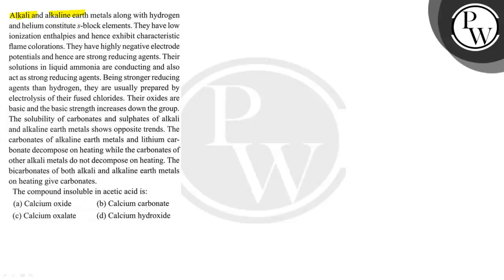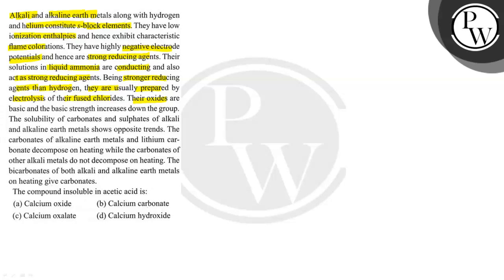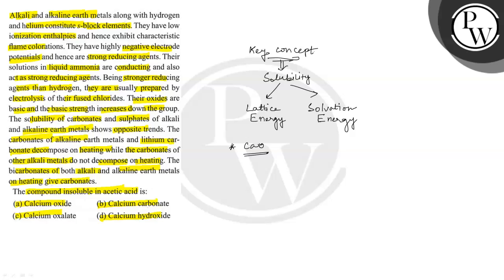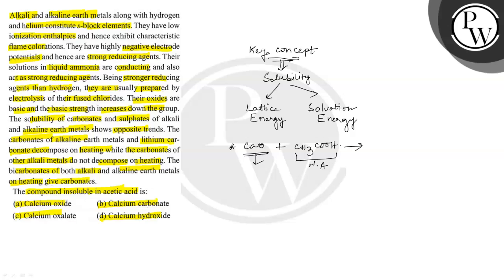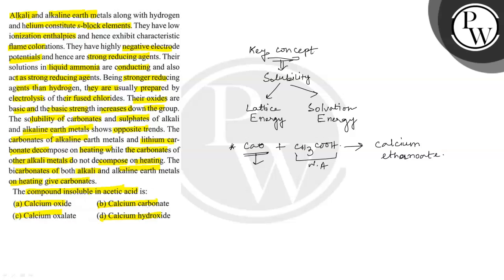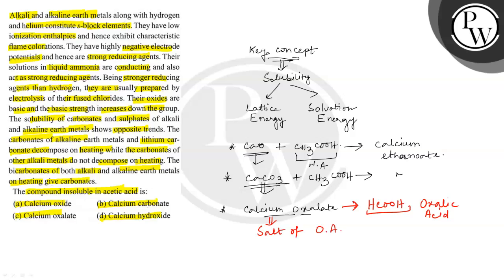Alkali and alkaline earth metals along with hydrogen and helium constitute s-block elements. They...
Alkali and alkaline earth metals along with hydrogen and helium constitute s-block elements. They have low ionization enthalpies and hence exhibit characteristic flame colorations. They have highly negative electrode potentials and hence are strong reducing agents. Their solutions in liquid ammonia are conducting and also act as strong reducing agents. Being stronger reducing agents than hydrogen, they are usually prepared by electrolysis of their fused chlorides. Their oxides are basic and the basic strength increases down the group. The solubility of carbonates and sulphates of alkali and alkaline earth metals shows opposite trends. The carbonates of alkaline earth metals and lithium carbonate decompose on heating while the carbonates of other alkali metals do not decompose on heating. The bicarbonates of both alkali and alkaline earth metals on heating give carbonates.
The compound insoluble in acetic acid is:
(a) Calcium oxide
(b) Calcium carbonate
(d) Calcium hydroxide